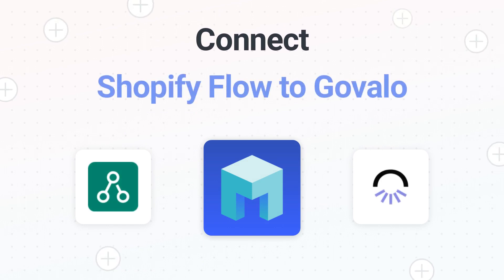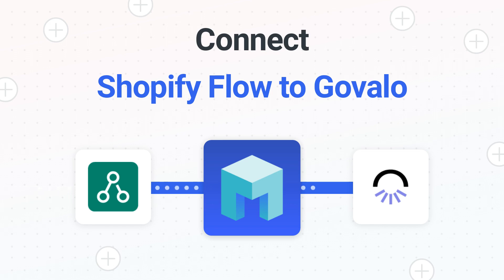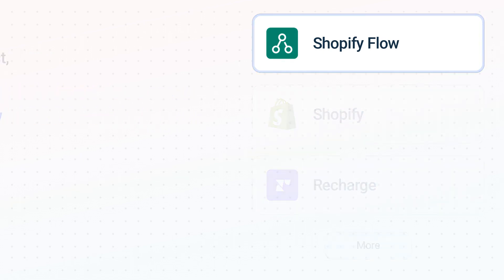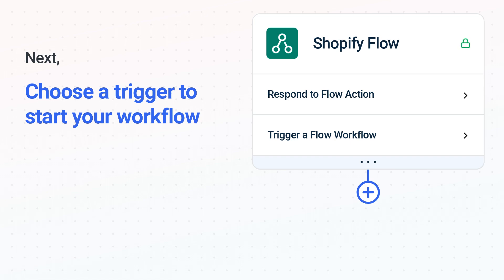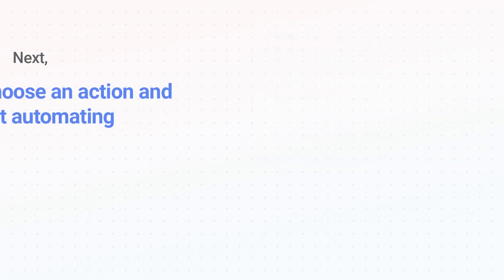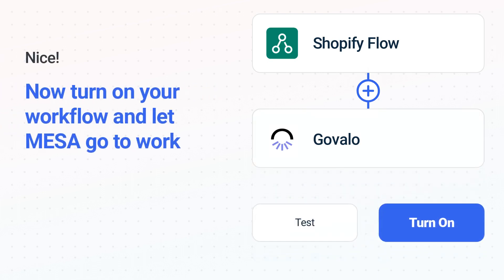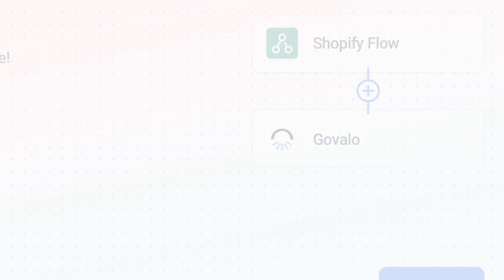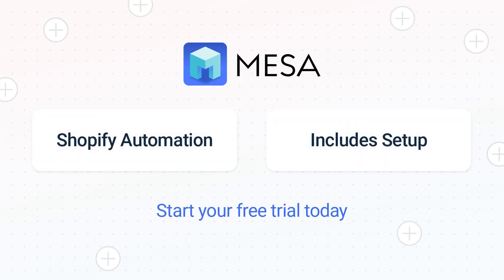Connect Shopify Flow to Govalo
Discover how easy it is to connect Shopify Flow to Govalo. Automate your everyday tasks and save hours!